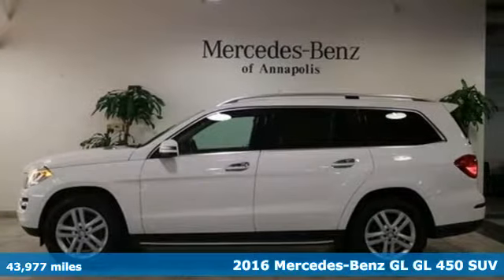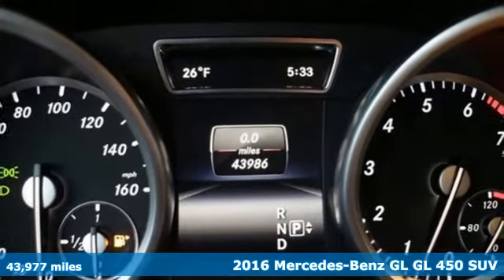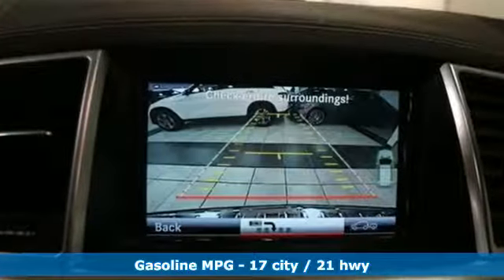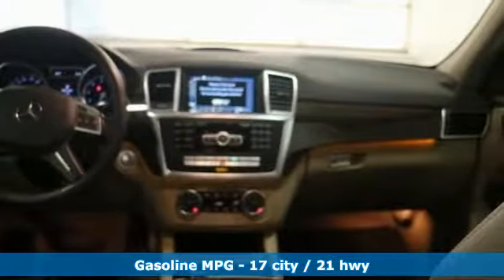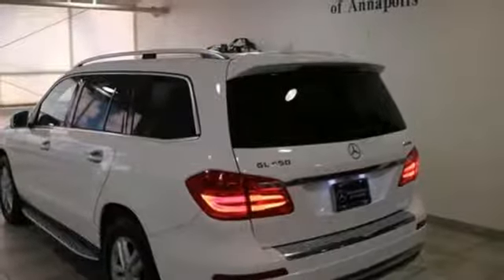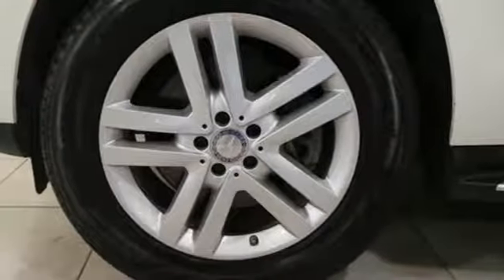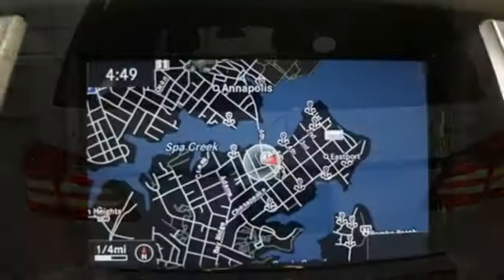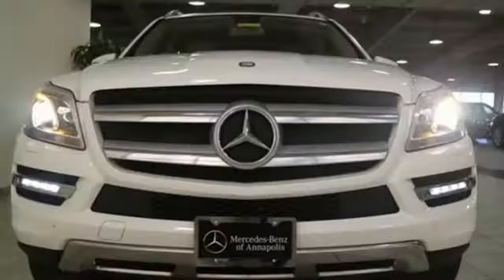Used 2016 Mercedes-Benz GL-Class Annapolis MD Baltimore, MD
Year: 2016
Make: Mercedes-Benz
Model: GL-Class
Trim: GL 450
Engine: 3.0L V6 Direct-Injection BiTurbo
Transmission: 7G-TRONIC PLUS 7-Speed Automatic
Color: White
Interior: Almond Beige/Mocha
Mileage: 43977
Stock #: QA655235
VIN: 4JGDF6EE2GA655235
JUST ARRIVED. PENDING INSPECTION. Mercedes-Benz Certified Pre-Owned Certified, Almond Beige/Mocha w/MB-Tex Upholstery, Clean Carfax, Carfax 1 Owner, 10-Way Power Driver's Seat, 10-Way Power Passenger Seat, Accessory Chrome Package, Auto-Dimming Driver Side & Rear View Mirrors, Blind Spot Assist, Chrome Door Handle Inserts, Driver & Passenger Memory Package, harman/kardonA® Logic 7A® Surround Sound System, Heated & Cooled Cup Holders, Heated Multifunction Steering Wheel, Hood Fin Covers, Illuminated Running Boards, iPod/MP3 Media Interface Cable, KEYLESS GOA®, Lane Keeping Assist, Lane Keeping Assist Package, Lane Tracking Package, Mirror Package, Multi-Color Interior Ambient Lighting, Navigation Updates For 3 Years, Parking Assist Package, Parking Assist Package (P44), PARKTRONIC w/Active Parking Assist, Power EASY ENTRY, Power Folding Mirrors, Power Tilt/Telescoping Steering Column, Premium I Package, Radio: COMANDA® System w/Navigation, SIRIUS XM Radio, Surround View System, Trailer Hitch. Certified. Mercedes-Benz Certified Pre-Owned Details:brbr * Includes Trip Interruption Reimbursement and 7 days/500 miles Exchange Privilegebr * Roadside Assistancebr * Warranty Deductible: $0br * 165 Point Inspectionbr * Transferable Warrantybr * Limited Warranty: 12 Month/Unlimited Mile beginning after new car warranty expires or from certified purchase datebr * Vehicle HistorybrbrPolar White 2016 Mercedes-Benz GL-Class GL 450 4MATICA® 7G-TRONIC PLUS 7-Speed Automatic 3.0L V6 Direct-Injection BiTurbo 4MATICA® 4D Sport Utility CARFAX One-Owner. Clean CARFAX. 17/21 City/Highway MPGbrRecent Arrival!br*Your additional costs are sales tax, tag and title fees for the state in which the vehicle will be registered, any dealer-installed options (if applicable) and a $299 dealer processing fee (not required by law). Prices are subject to change, and prior sales are excluded from these offers. While every reasonable effort is made to ensure the accuracy of this information, we are not responsible for any errors or omissions contained on these pages. Please verify any information in question with the dealer.

Address:
324 Sixth St